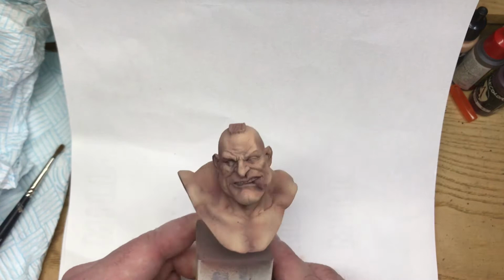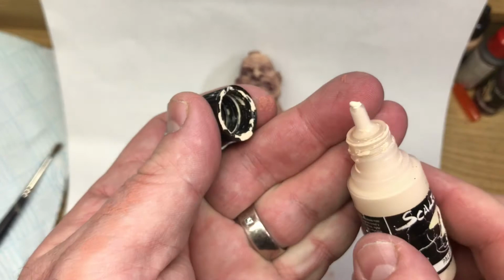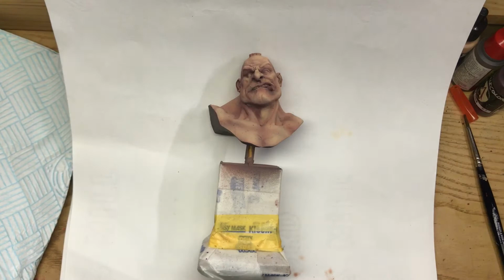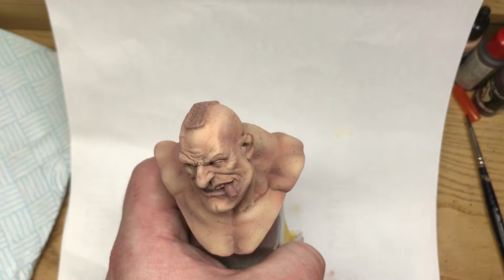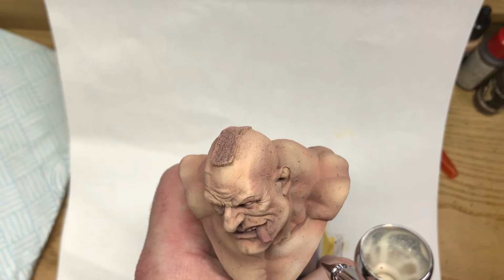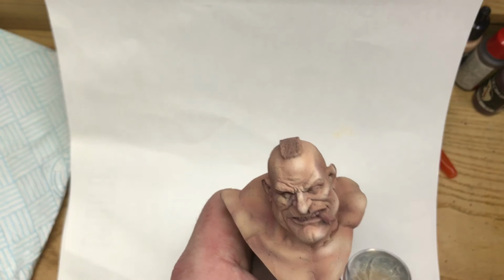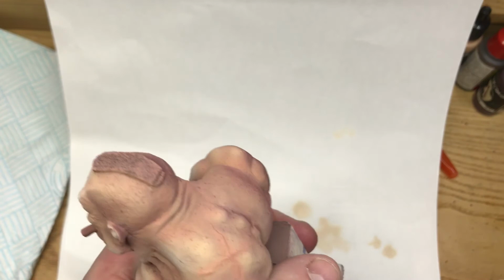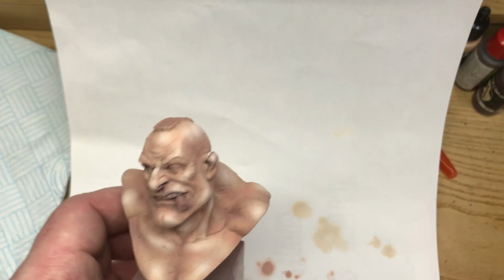Ogryn bust pt 4. Painting realistic skin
How to airbrush realistic skin onto a bust. In this episode the brushes come out too.